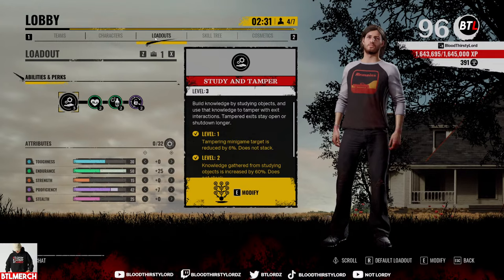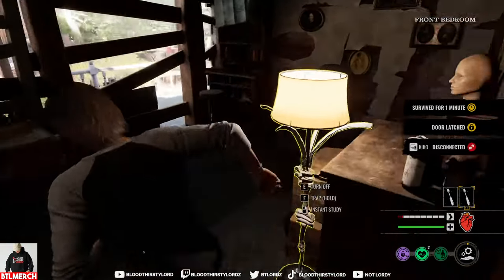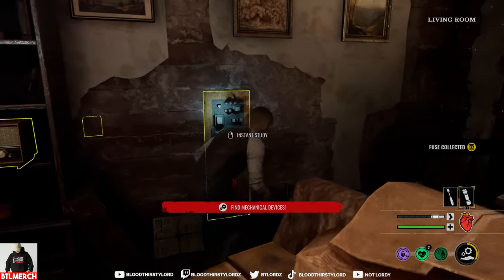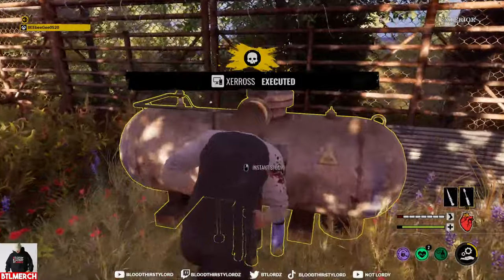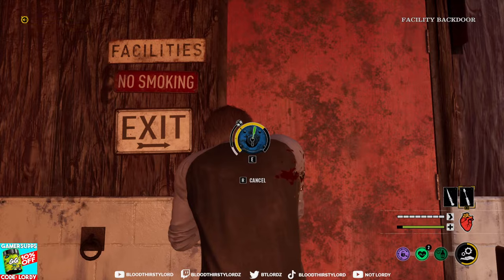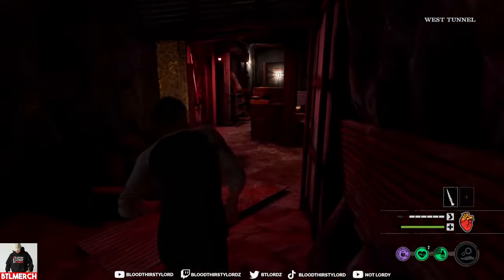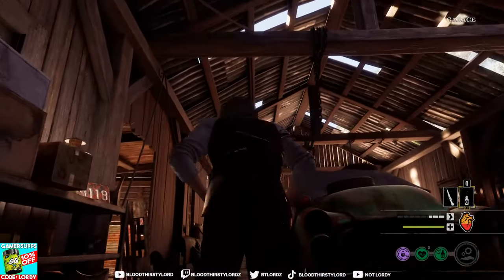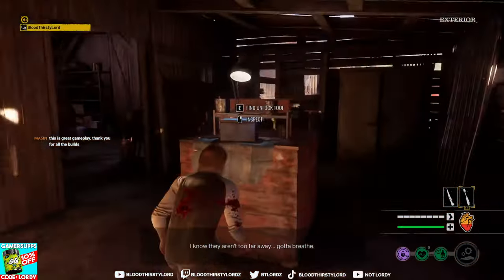Gain 100% INSTANT Study with DANNY is UNFAIR - Texas Chainsaw Massacre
Today's Livestream we will be playing Texas Chainsaw Massacre Game. As the New DLC Update characters. Nancy New Family Member and Danny New Victim while discovering their builds too.

- Lordy
- BloodThirstyLord
- BTL
- BTLordz
- BTLordy

- skill up
- ACG
- kevduit
- penguinz0
- welyn
- alsoaqua
- aqua
- stimpee
- zanny
- general sam
- asmongold

- game review
- gaming news

- the texas chainsaw massacre game sissy gameplay
- the texas chainsaw massacre game johnny gameplay
- the texas chainsaw massacre game gameplay
- the texas chainsaw massacre the game gameplay
- the texas chainsaw massacre game how to play
- the texas chainsaw massacre game guide
- the texas chainsaw massacre game beginners guide
- the texas chainsaw massacre game ultimate guide
- the texas chainsaw massacre game tips
- the texas chainsaw massacre game tricks
- the texas chainsaw massacre game live
- the texas chainsaw massacre game livestream
- the texas chainsaw massacre game stream
- the texas chainsaw massacre game funny moments
- the texas chainsaw massacre gaem memes
- the texas chainsaw massacre game review
- the texas chainsaw massacre game build
- the texas chainsaw massacre game tier list
- the texas chainsaw massacre game victim gameplay
- the texas chainsaw massacre game family gameplay
- the texas chainsaw massacre game bloodthirstylord
- the texas chainsaw massacre game grandpa
- the texas chainsaw massacre game trailer
- the texas chainsaw massacre game all characters
- the texas chainsaw massacre game julie gameplay
- the texas chainsaw massacre game leland gameplay
- the texas chainsaw massacre game connie gameplay
- the texas chainsaw massacre game ana gameplay
- the texas chainsaw massacre game sonny gameplay
- the texas chainsaw massacre game cook gameplay
- the texas chainsaw massacre game leatherface gameplay
- the texas chainsaw massacre game hitchhiker gameplay
- the texas chainsaw massacre game skins
- the texas chainsaw massacre game skill trees
- the texas chainsaw massacre game leveling up
- the texas chainsaw massacre game how to play victims
- the texas chainsaw massacre game how to play family
- the texas chainsaw massacre game dlc
- the texas chainsaw massacre game news